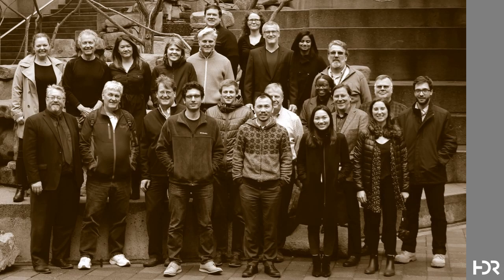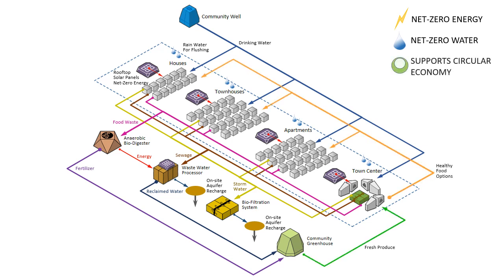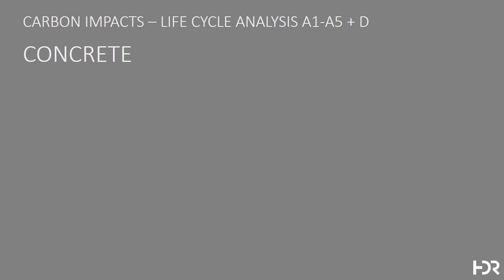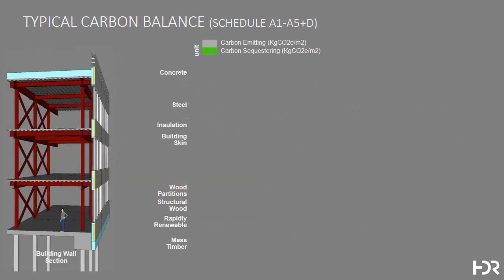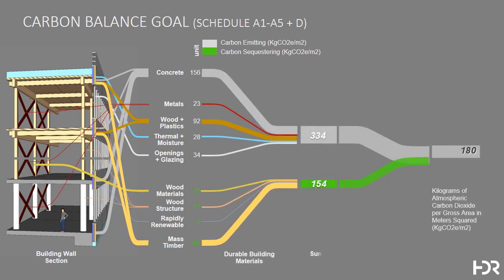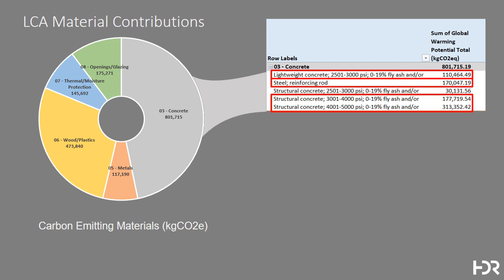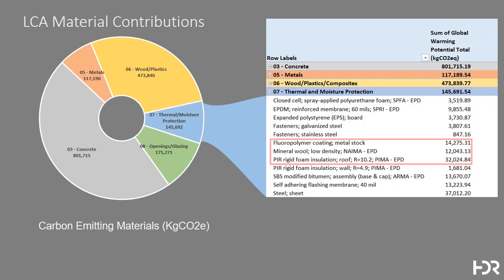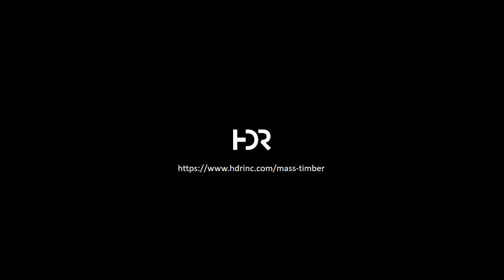HDR Carbon Balance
We seek to continue to embrace regenerative design strategies that achieve triple net zero outcomes. We have developed great intelligence on how to deliver Net-Zero Energy and Water buildings. However research has been needed on how to solve for Net Zero Carbon, or Carbon Balanced buildings. One part of achieving this goal is to examine the life cycle analysis of durable construction materials such as steel, concrete, insulation and mass timber in order to better understand the cumulative impact of materials on a building’s carbon balance.

In this presentation, Duncan walks through a carbon balance analysis case study of the west wing of the Penticton Lake Resort in the Okanagan, British Columbia. He explores the details behind the life cycle analysis of the building’s material contributions to better understand what could have been done to achieve carbon balance. By doing so, Duncan demonstrates strategies for sequestering more carbon in building products than were spent in its construction, which ultimately can lead to better outcomes in the future--and an opportunity to recover and regenerate our natural environment through smarter buildings.